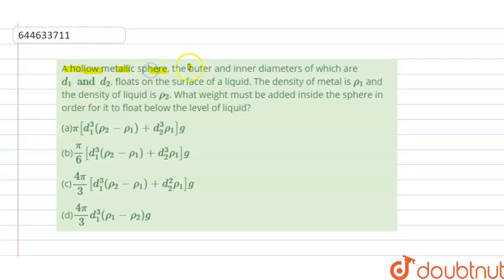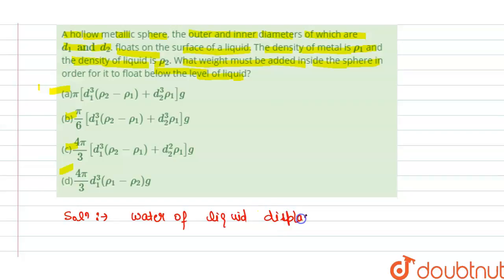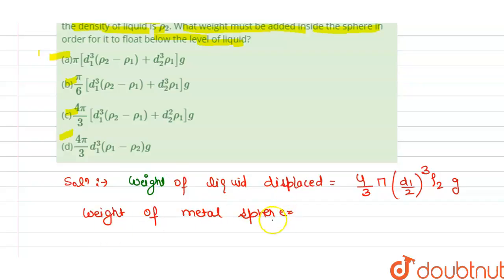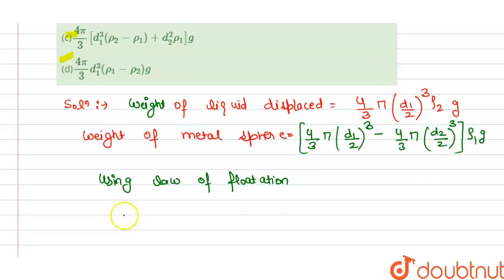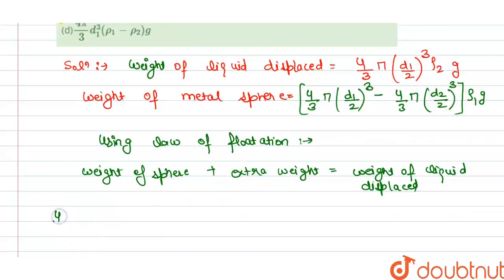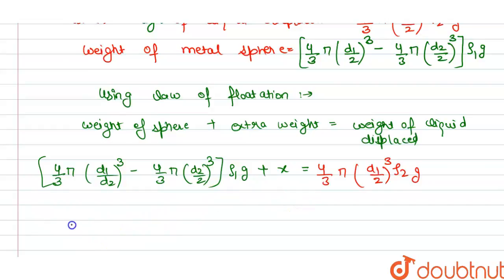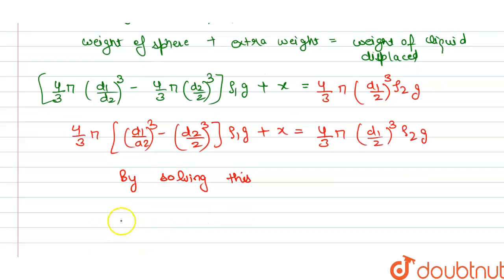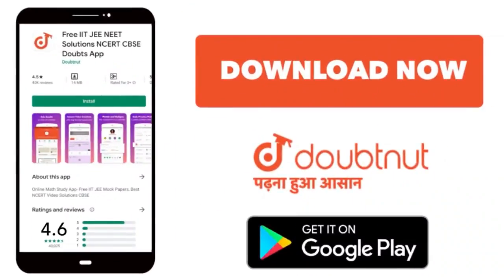A hollow metallic sphere, the outer and inner diameters of which ared_(1) andd_(2). floats on th...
A hollow metallic sphere, the outer and inner diameters of which ared_(1) andd_(2). floats on the surface of a liquid. The density of metal is rho_(1) and the density of liquid is rho_(2).What weight must be added inside the sphere in order for it to float below the level of liquid?
Class: 12
Subject: PHYSICS
Chapter: JEE MAIN REVISION TEST - 28
Board:IIT JEE

👉 Have Any Query? Ask Us.